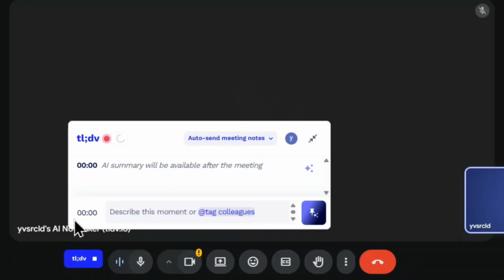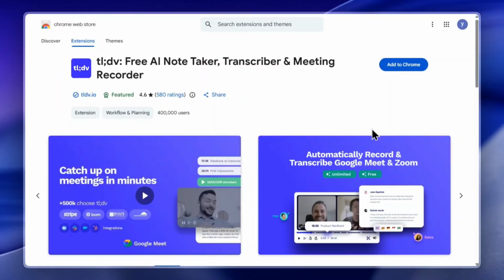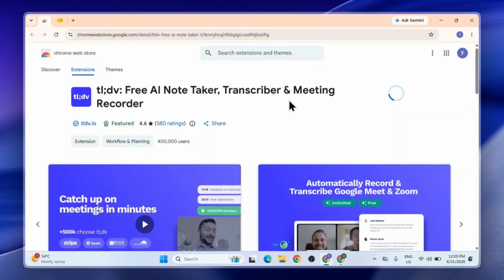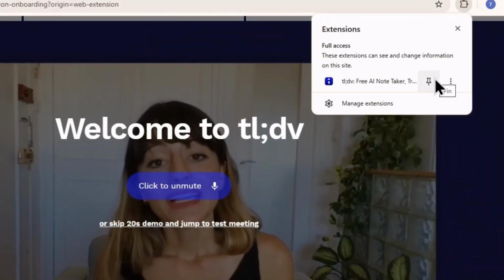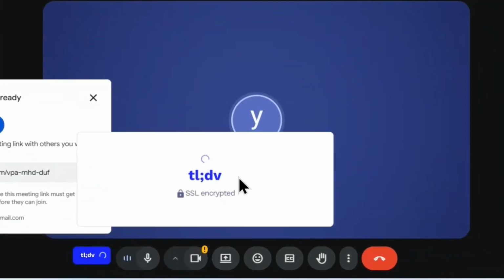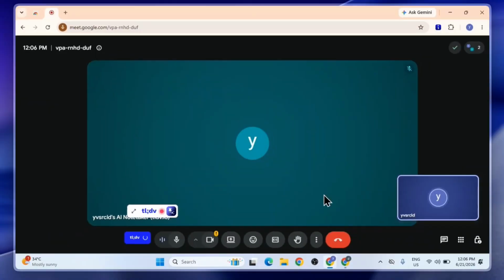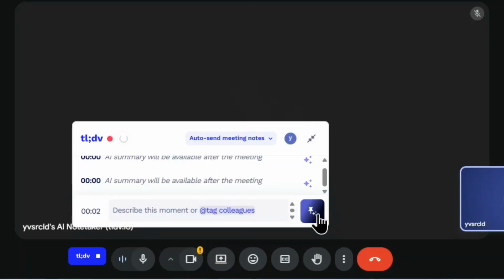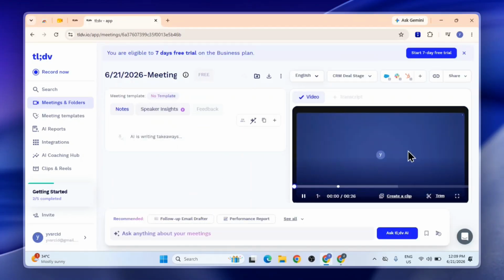How to Use tl;dv in Google Meet to Record & Take AI Notes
Learn how to use tl;dv in Google Meet to record your calls and take AI notes automatically. In this quick walkthrough you will set up the tl;dv Chrome extension, start the bot in a live Meet call, and let it transcribe and summarize everything for you.

No more juggling between listening and typing. I will show you the whole flow from installing the extension to finding your transcript and AI summary in the tl;dv dashboard, all in under two minutes.

Chapters:
0:00 Why tl;dv for Google Meet
0:11 Install the Chrome extension
0:28 Sign up and pin the extension
0:50 Record and pin notes in a Meet call
1:31 Find your transcript and AI summary

Give it a try in your next meeting and let me know how it goes in the comments.